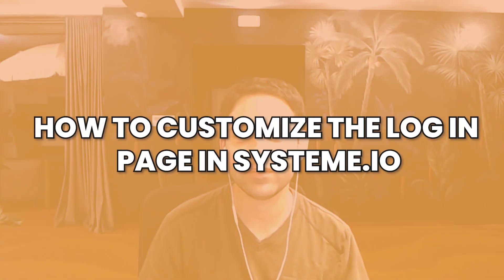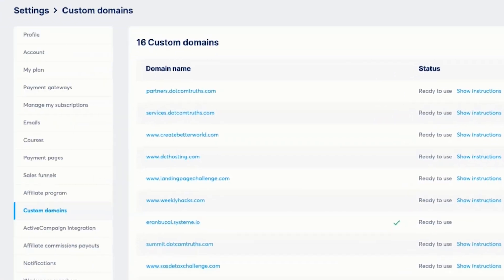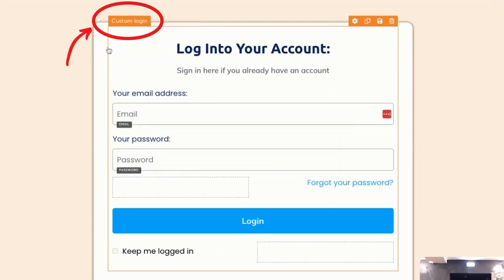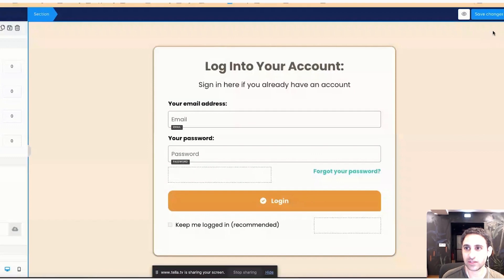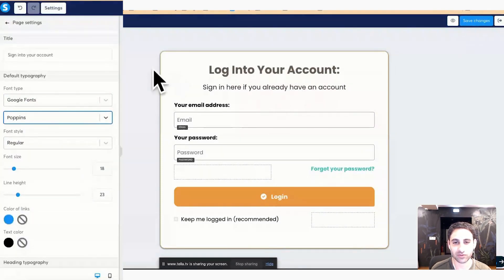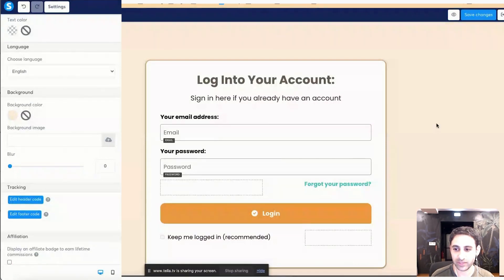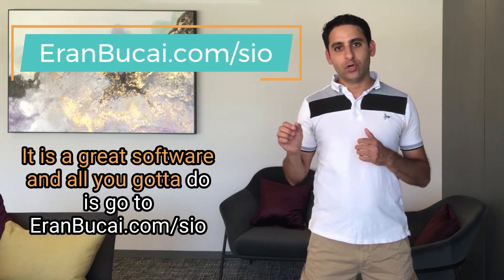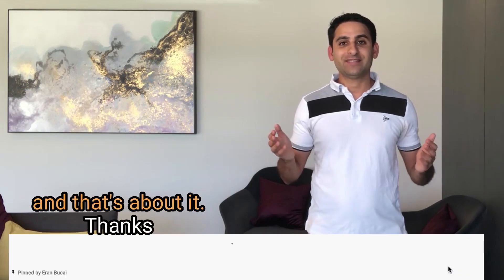Forget and Reset password page, how to customize it in Systeme.io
In this Systeme.io tutorial, I will show you how you can customize the log in page, set password as well as reset password page for your Systeme.io account

The template for this is available for download and install in my Templates & Guides membership

0:00 - Welcome

0:14 - Customers view of the "reset password" process

0:39 - How to customize the login page

1:37 - How to switch and customize the set password and reset password page

2:22 - How to turn the edited pages into a block / template

2:46 - How to use the block / template page to edit other login pages

3:06 - How to change the font type and background color of the login page

3:30 - How to remove the branding from the login page

4:35 - Final thoughts

5:45 - Closing